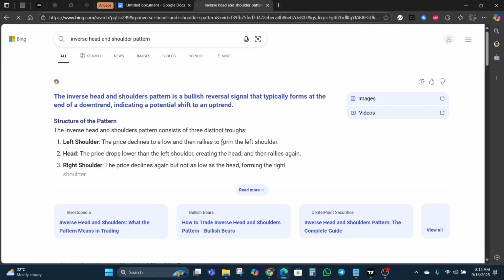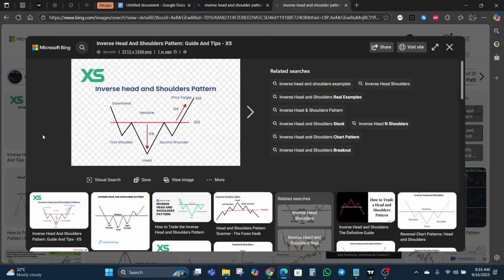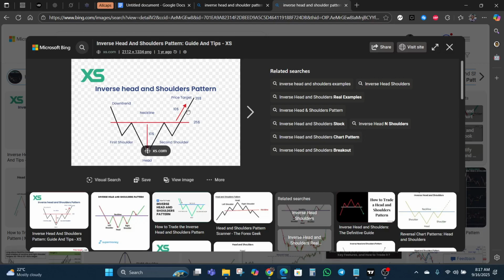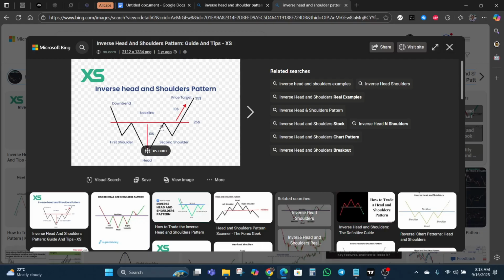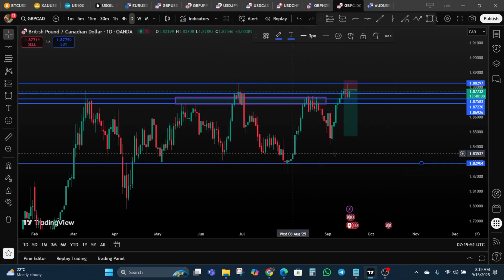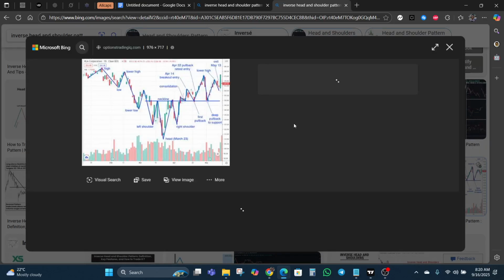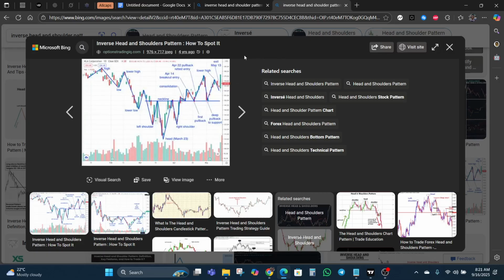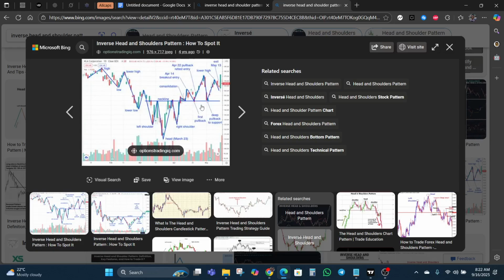How To Spot And Trade The Inverse Head And Shoulders Pattern – Step By Step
The inverse head and shoulders pattern is one of the most recognized reversal patterns in trading. It often signals a potential change in market direction, and knowing how to spot and trade it can make a huge difference in decision-making.

In this video, we break down exactly how the inverse head and shoulders pattern works, how to identify the left shoulder, the head, and the right shoulder, and what the neckline represents. You’ll learn how traders interpret these signals and why the pattern is seen as a strong indicator of a possible trend reversal.

We’ll also walk through step-by-step how to trade the inverse head and shoulders pattern. This includes what to look for before entering a trade, how to set levels around the neckline, and ways to manage risk while using this strategy.

If you want to improve your understanding of chart patterns and sharpen your trading skills, this breakdown of the inverse head and shoulders pattern will give you a clear foundation.